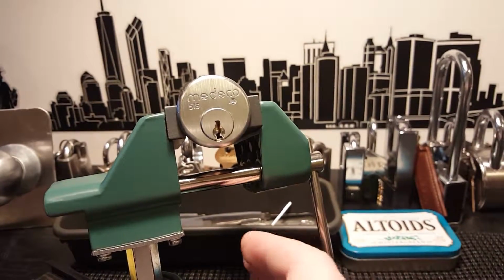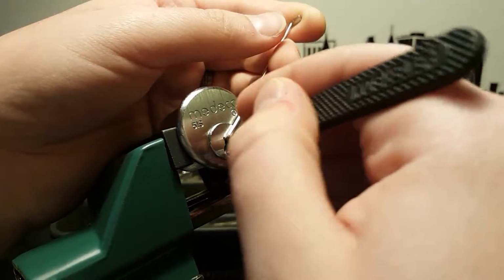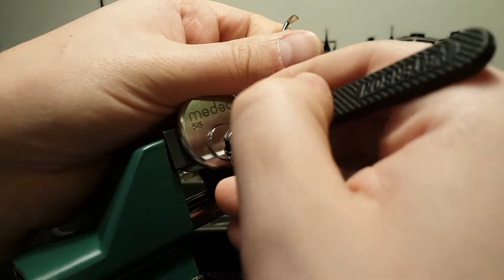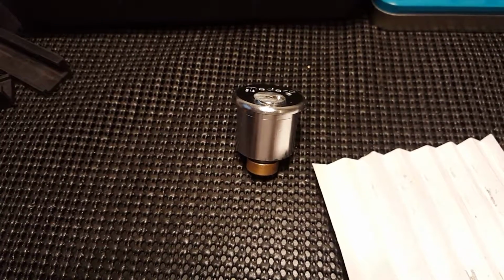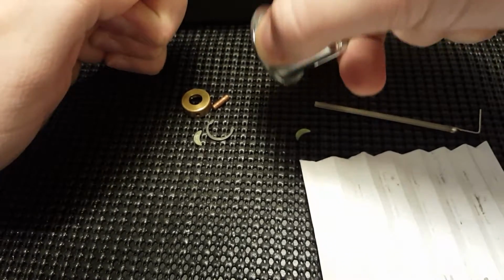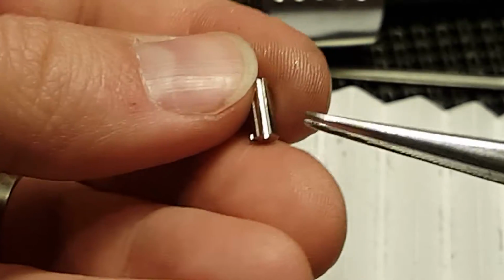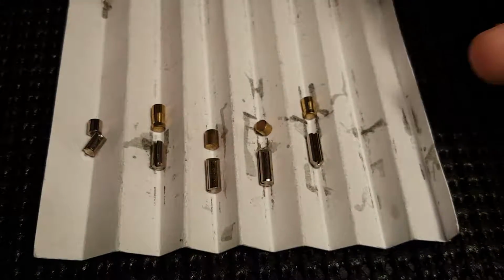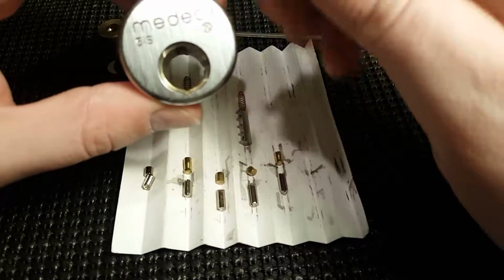(48)5-Pin Medeco Picked and Gutted!!!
My first Medeco Picked on camera